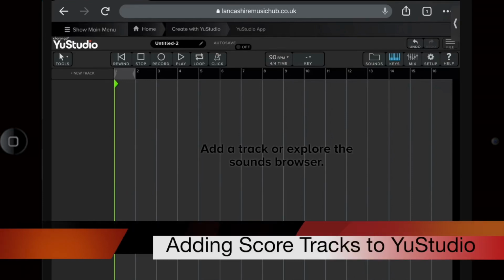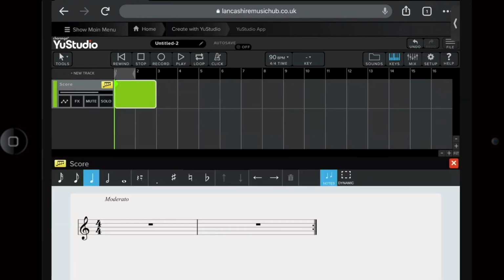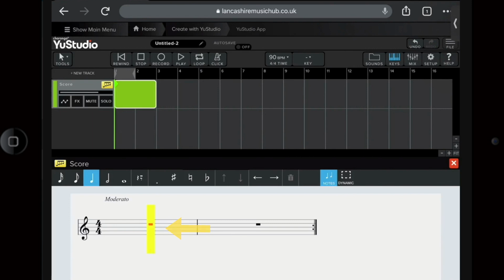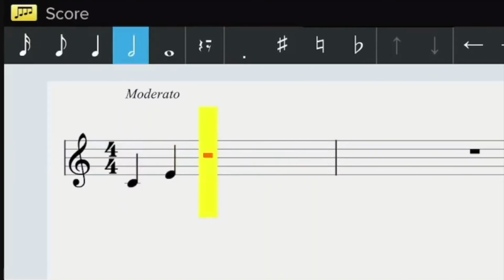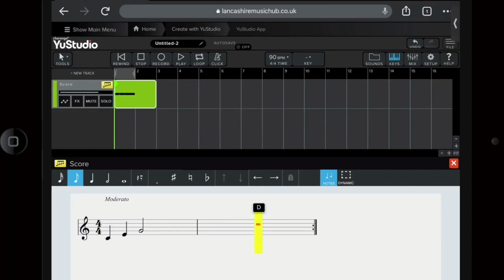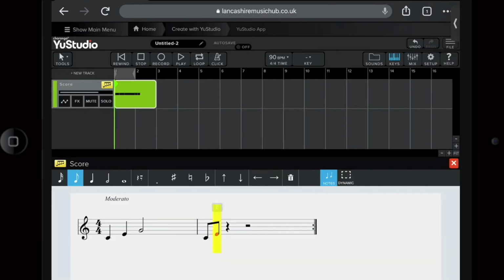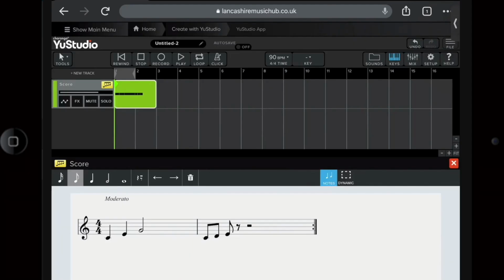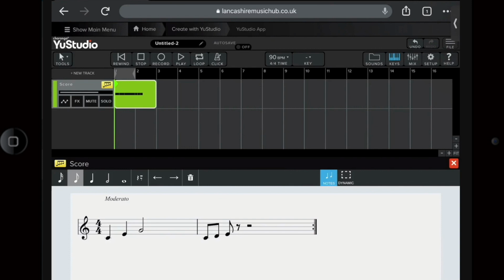Adding Score Tracks in YuStudio | Lancashire Music Service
To join our ensembles, music centres, or to book lessons through Lancashire Music Service,
More opportunities for you to learn with us are down below.

Video recorded and edited by Euan Smith